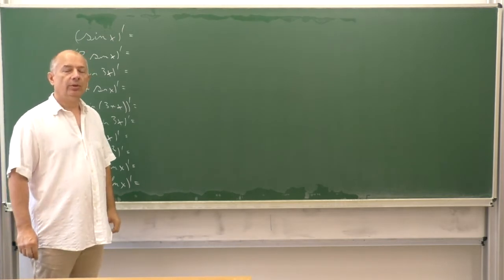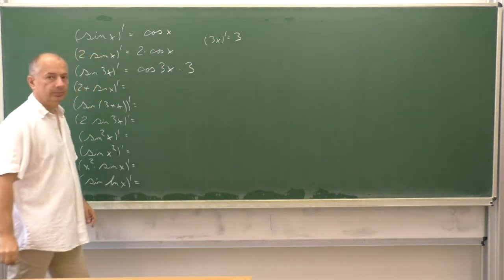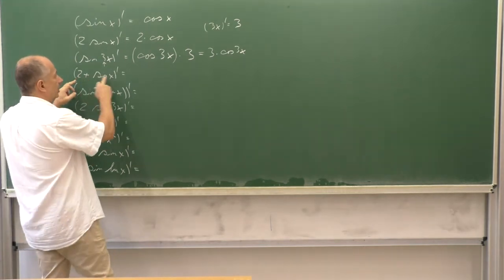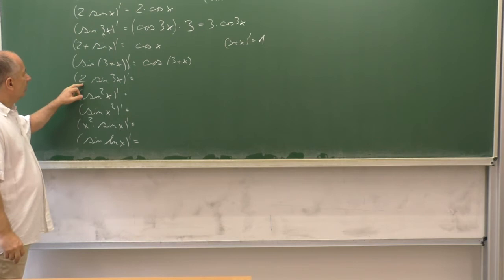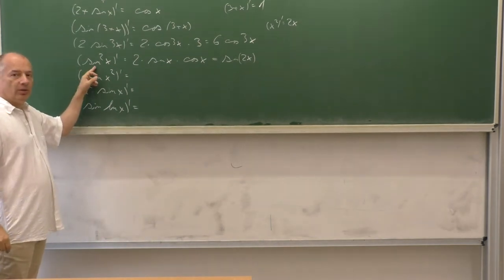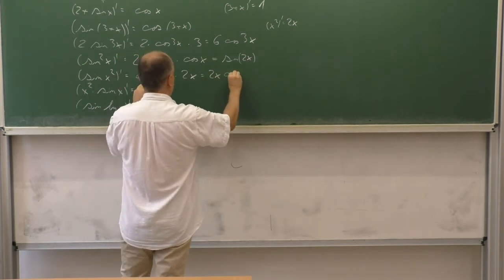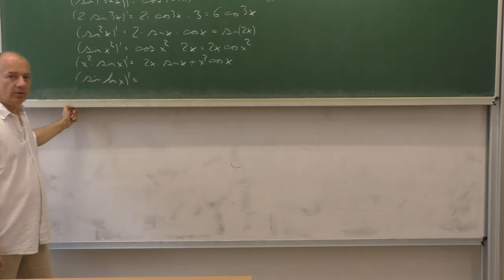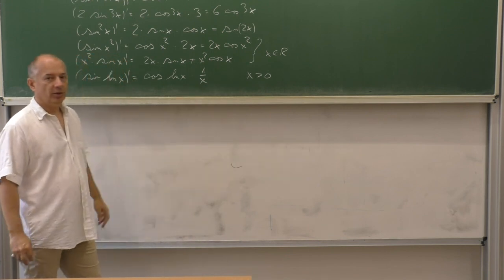E4.2 - Derivatives 2